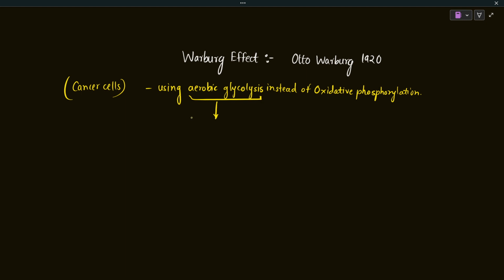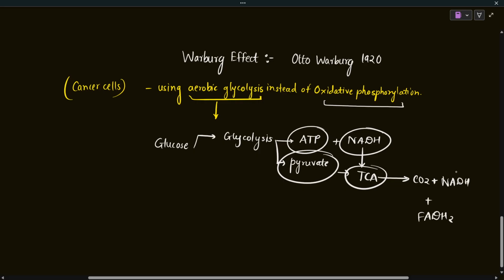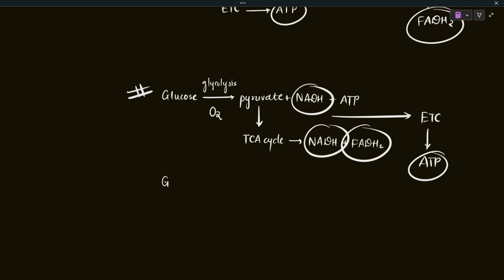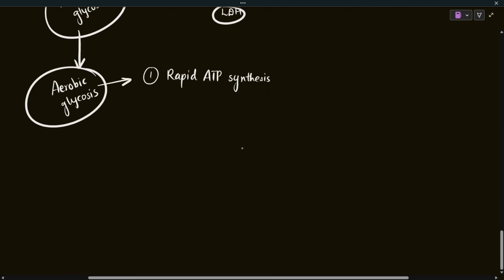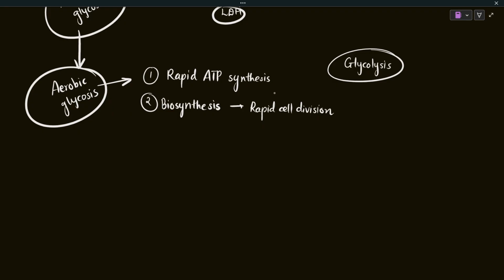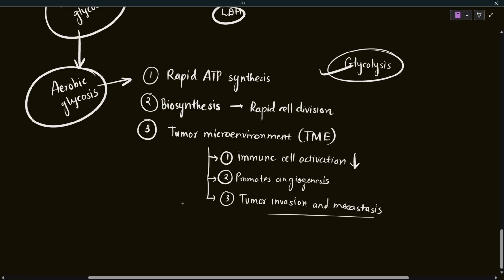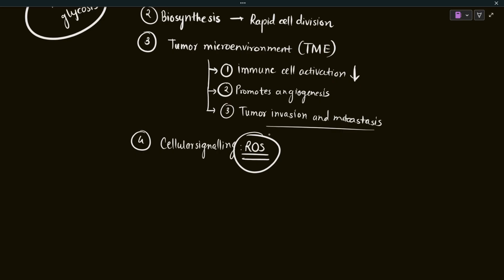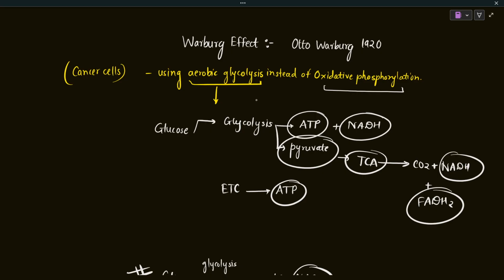Warburg Effect | Deregulating cellular energetics and metabolism | Cancer Biology | GATE/CSIR-NET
The Warburg Effect, first described by Otto Warburg in the 1920s, is a phenomenon where cancer cells and rapidly proliferating cells preferentially utilize aerobic glycolysis instead of oxidative phosphorylation, despite the presence of oxygen and fully functional mitochondria. This metabolic shift enhances glucose uptake and lactate production, serving multiple functions beyond just energy production.